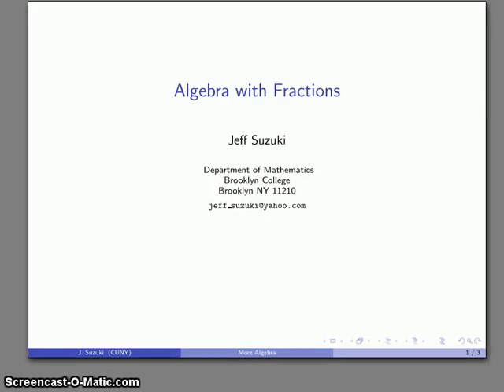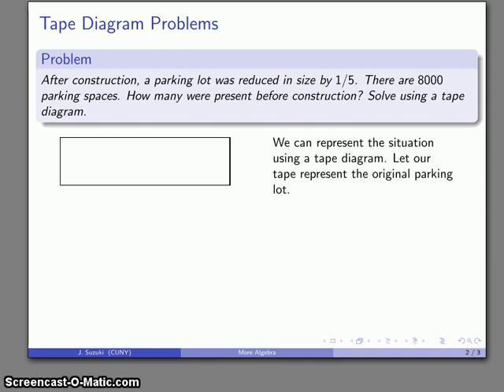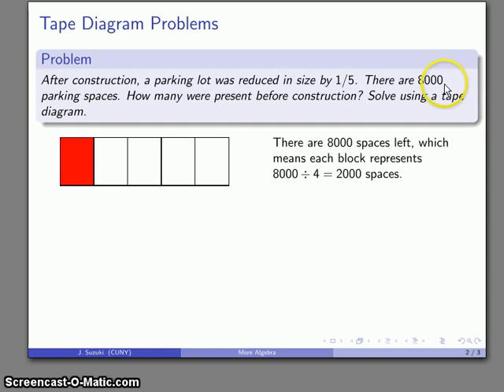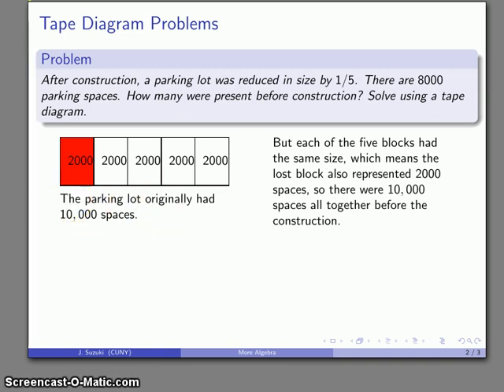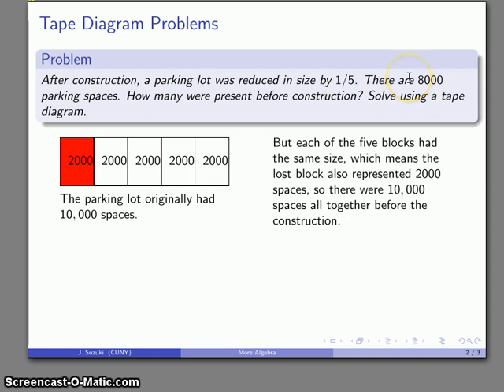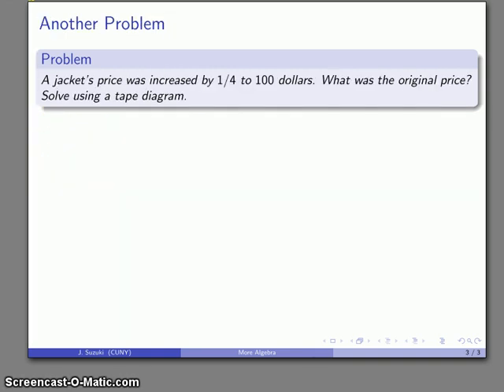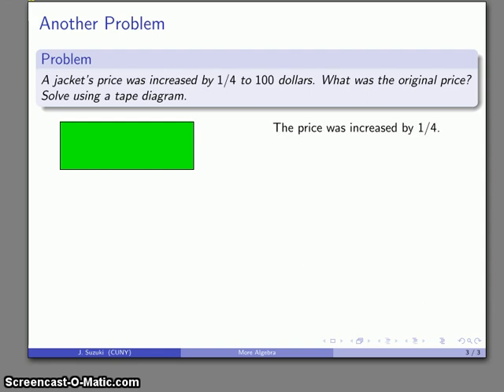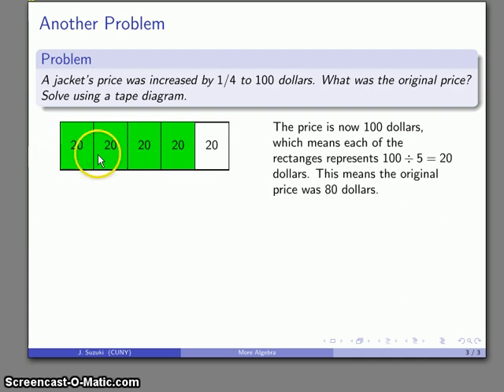Algebraic Problems with Fractions